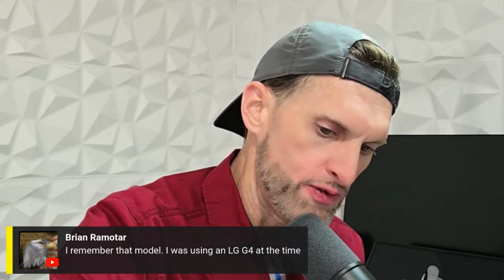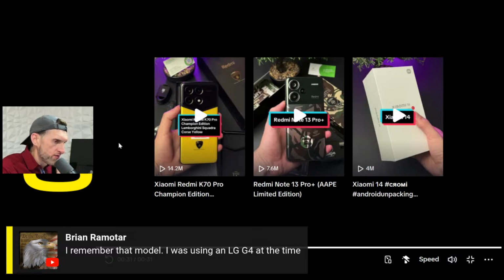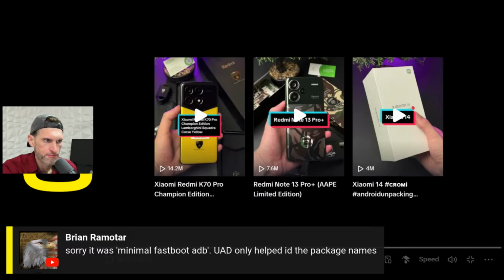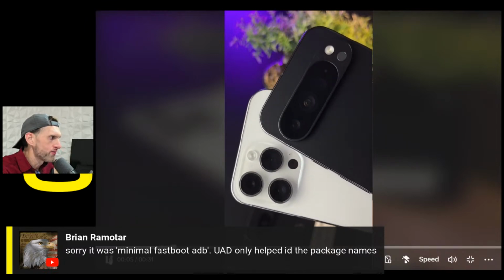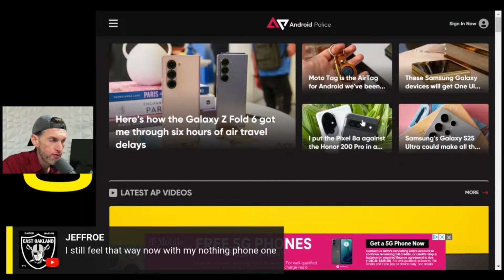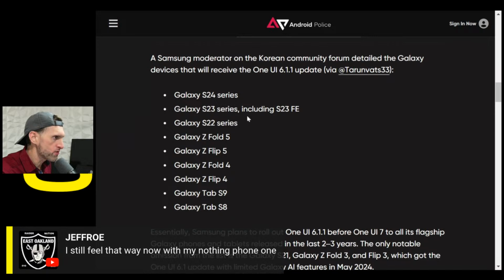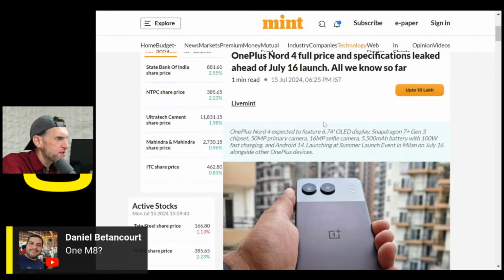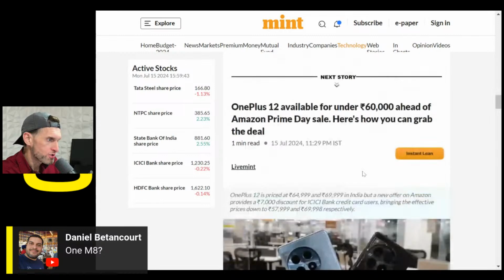eSIM STUDIOS Podcast Ep 150 | Pixel 9 Pro vs iPhone 14 Pro Max | S24 Z Fold 6 Flip 6 One UI 6.1.1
eSIM STUDIOS STORE ⬇️
Phones & Tech For Sale we Review

eSIM STUDIOS PODCAST LIVESTREAM⬇️
Podcast

America's Most Secure Mobile Service!
Efani is a cybersecurity-focused mobile service provider. They protect you against mobile hacks & provide the best in class protection with $5M Insurance Coverage.

OUR CHIEFS STUDIOS APP ⬇️
Chiefs Studios App

ABOUT US ⬇️
Taylor Bell is the founder, creator and host of the successful eSIM Studios & Chiefs Studios YouTube Channel. Taylor is a Progressive Web App (PWA) developer and is dedicated on helping viewers experience a better overall experience with the technology that is used on a daily basis. Mr. Bell is a graduate from the University of Houston and holds multiple technical degrees from accredited institutions. He is a proud member of the GSM Association (GSMA) & Consumer Technology Association (CTA) and attendee of the yearly Consumer Electronics Convention (CES) in Las Vegas. We are also an official partner of the YouTube Creator's Program and an official partner of the Google Pixel SuperFans membership group as well as official